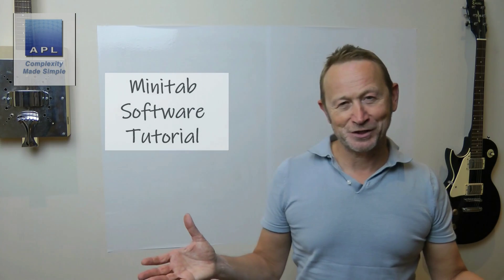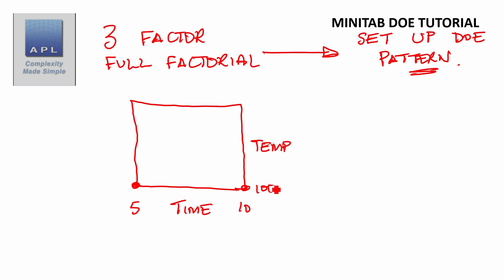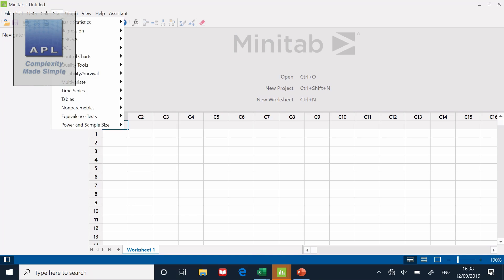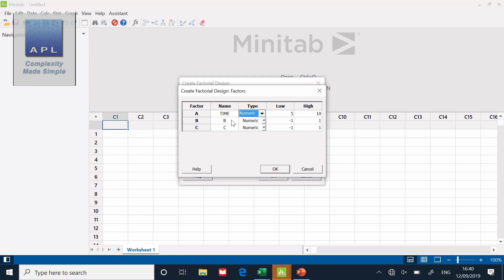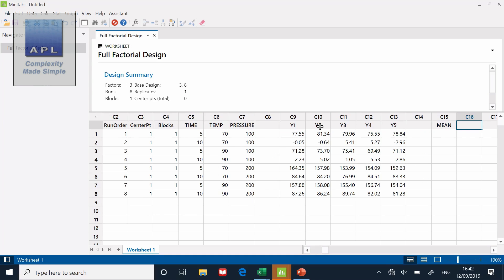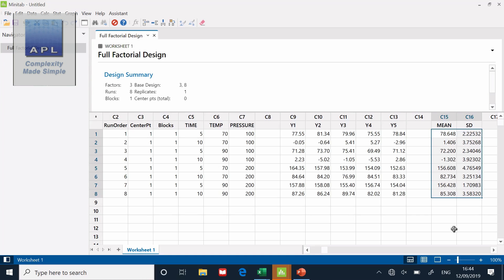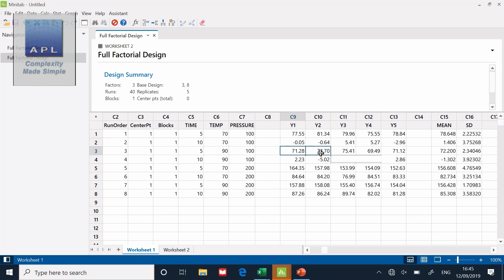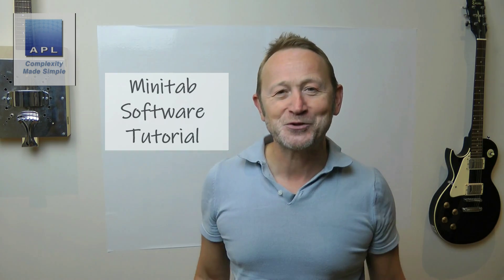Minitab Tutorial - Set up a DOE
Setting up a worksheet with the Full Factorial DOE pattern and adding the data and summary statistics...Design of Experiments